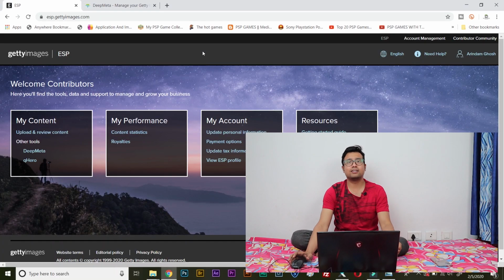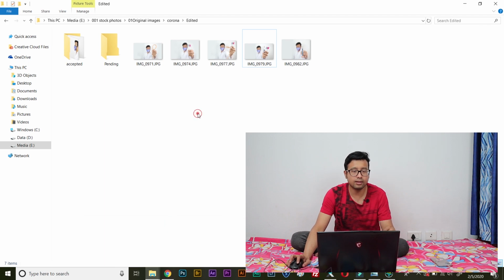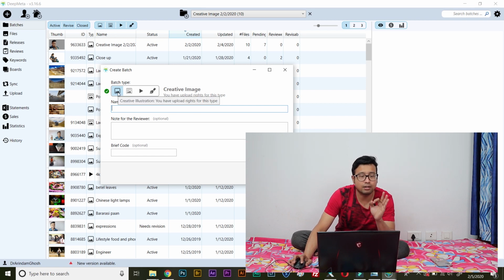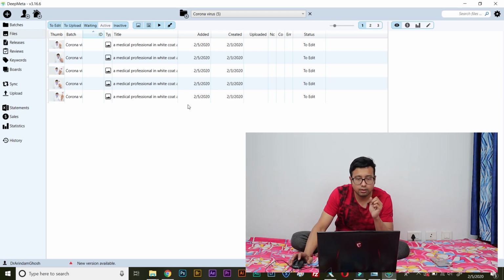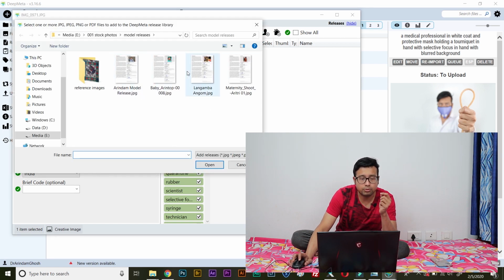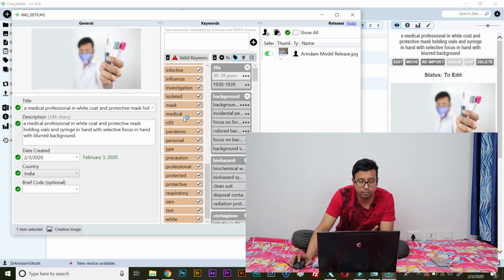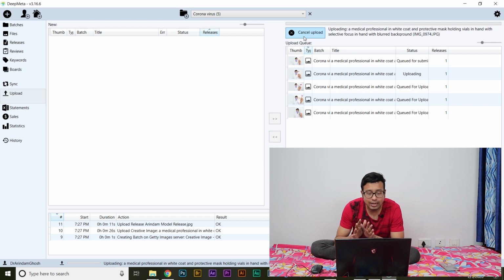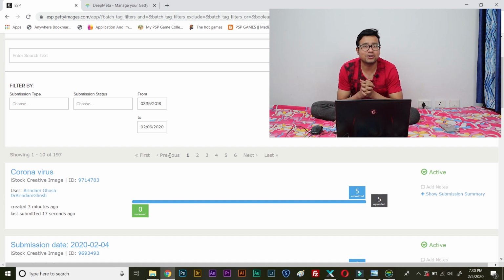Deep Meta Complete Tutorial: istockphoto uploading and submission simplified!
Deep Meta is a free file transfer software by which photos videos and illustrations can be uploaded and submitted in one click in istock by Getty Images. This video is a complete step by step tutorial of Deep meta to streamline your istockphoto workflow.